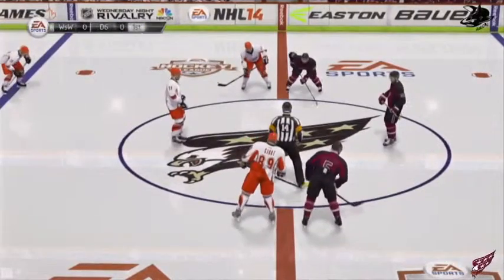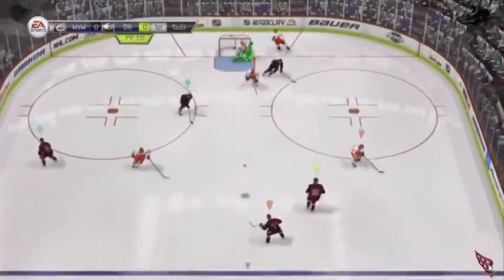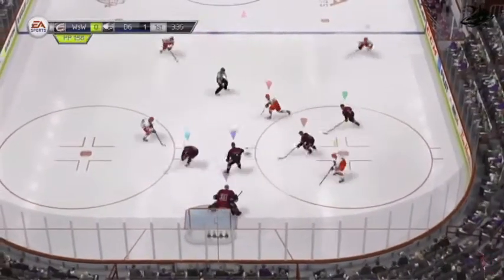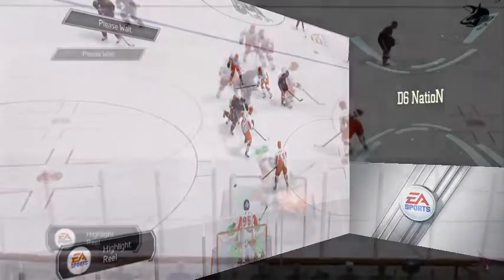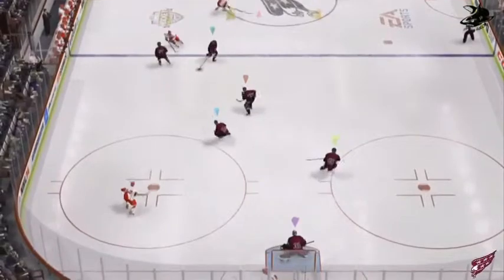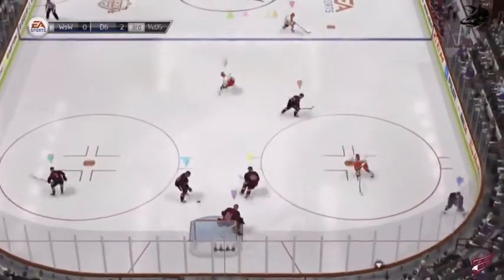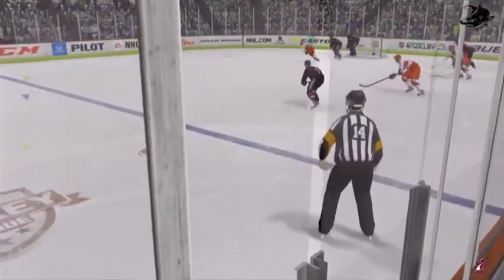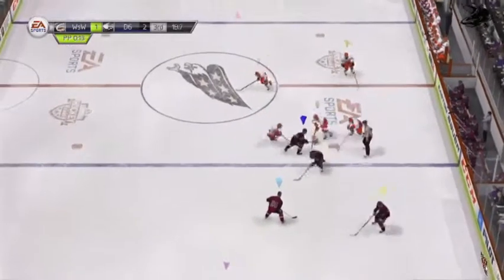NHL 14 EASHL - D6 NatioN (D6) vs WIID Storm Warning (WsW)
Follow BlahQz on Twitch for the latest live action game streams!

Hit us up on Twitter! @D6NatioN

D6 NatioN -- One NatioN Under Lag